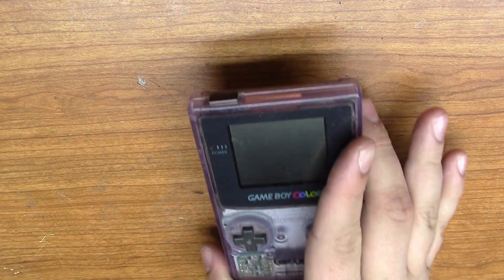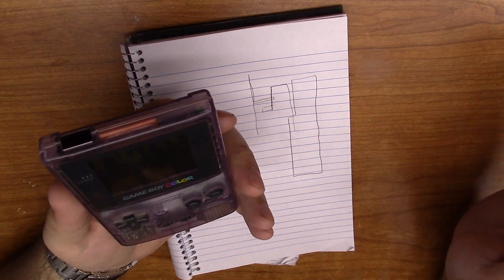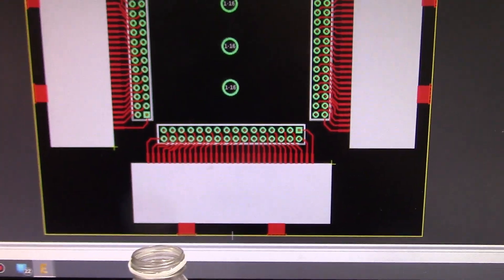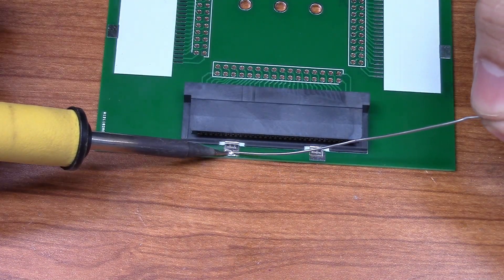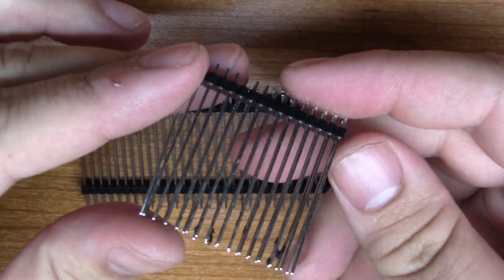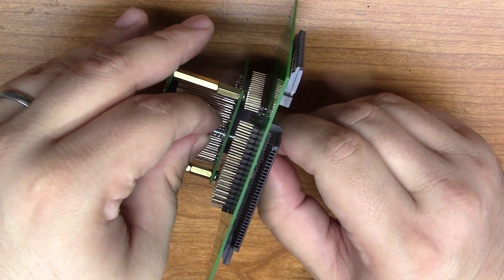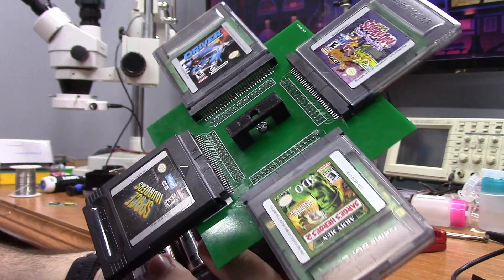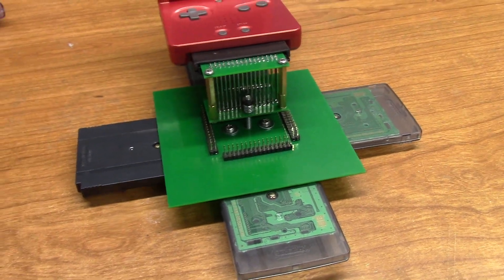I made a very weird Gameboy Color accessory! 4 games in 1!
Link to hardware used

Link to header extenders